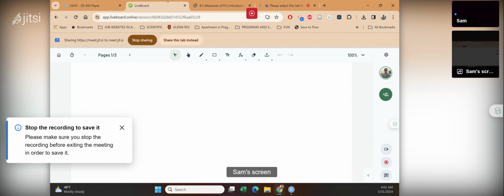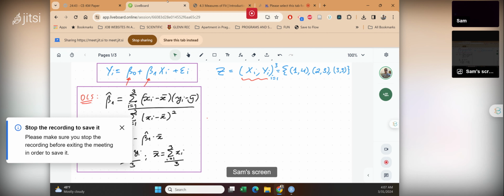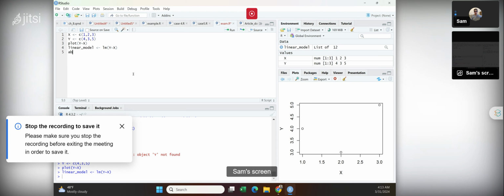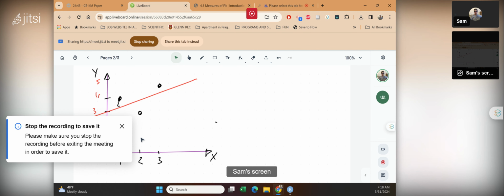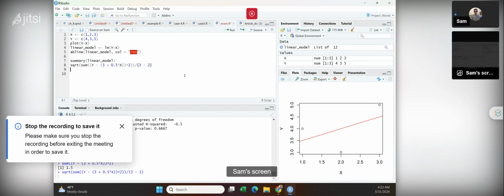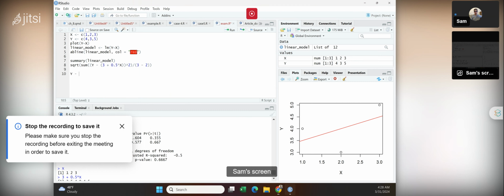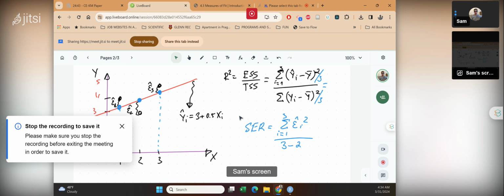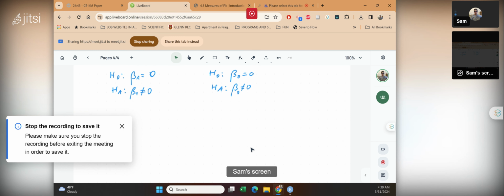Midterm Preparation for Applications Class